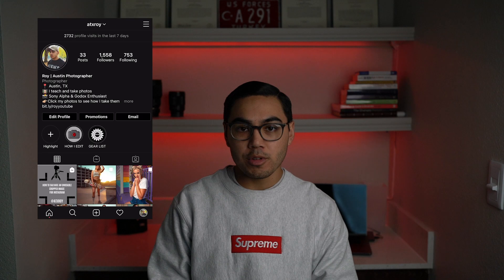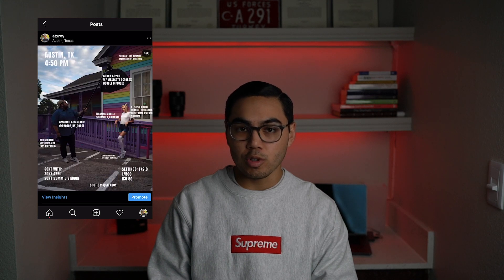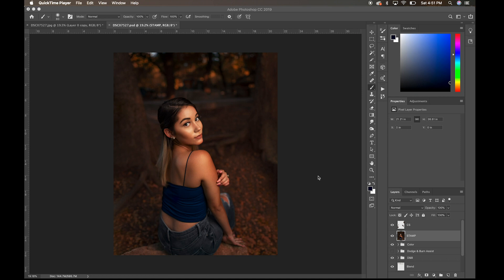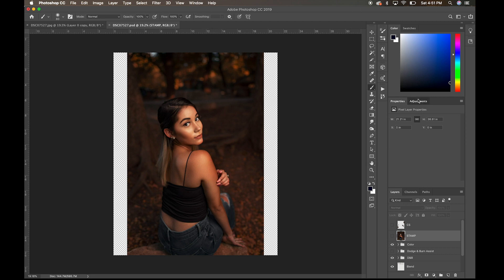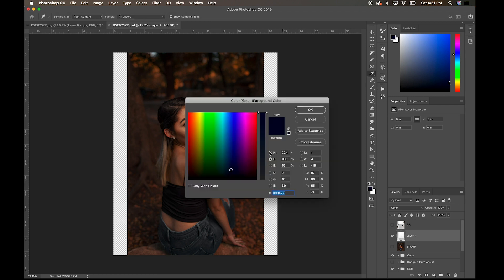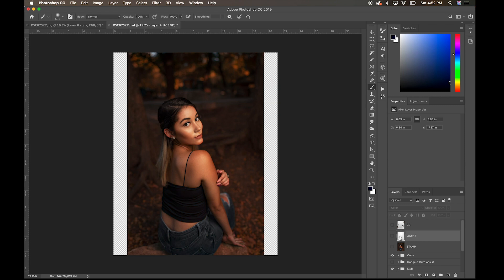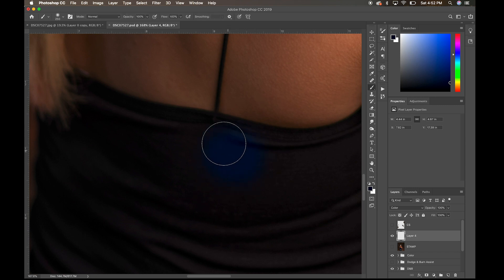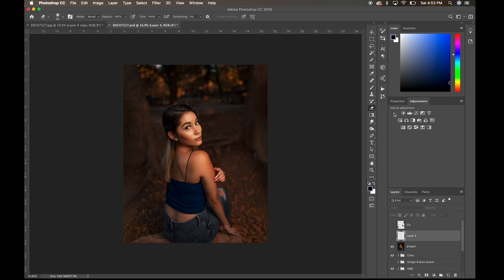Change any color in Photoshop using the Brush Tool (Including Black & White)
In this tutorial I show you have to change any color in Photoshop using the brush tool WITHOUT using layer masks.

"Broken" (Free) - Sad Emotional Storytelling Deep Love Piano Rap Beat Hip Hop Instrumental